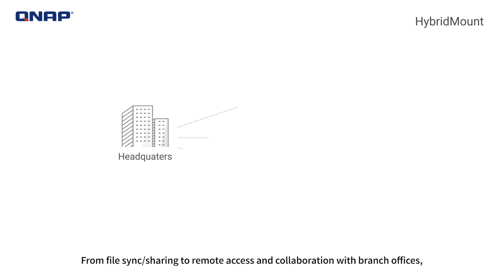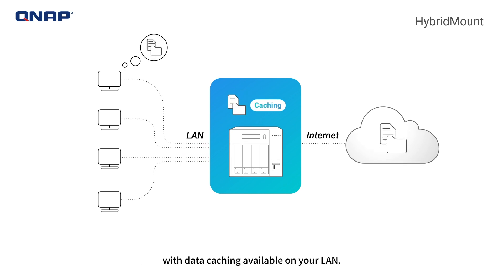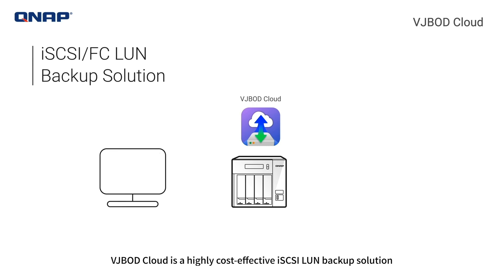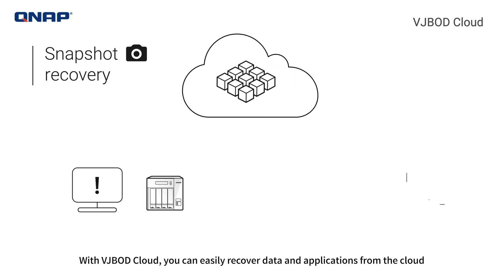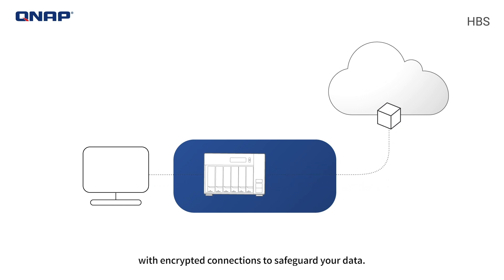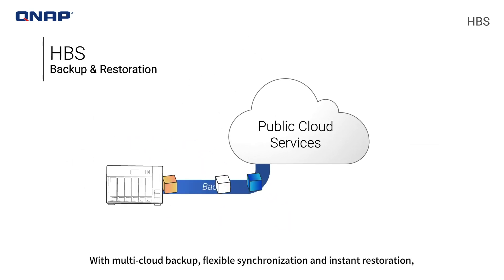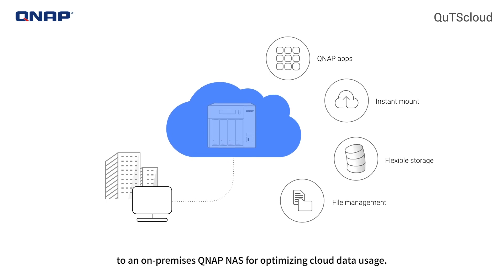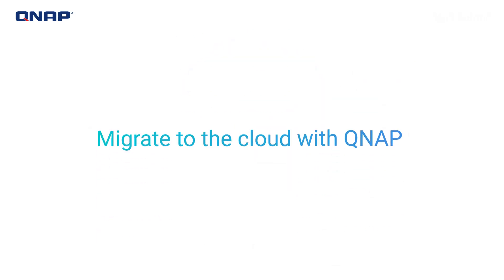Hybrid Cloud Solutions: Migrate to the Cloud with QNAP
From data storage, file sharing, remote access, to remote backup – the cloud is a crucial player in modern IT. QNAP provides various cloud solutions that integrate public cloud services to work with QNAP NAS, assisting enterprises in implementing hybrid-cloud applications with greater cost-efficiency, flexibility, and security.